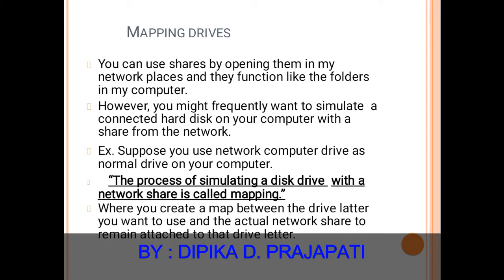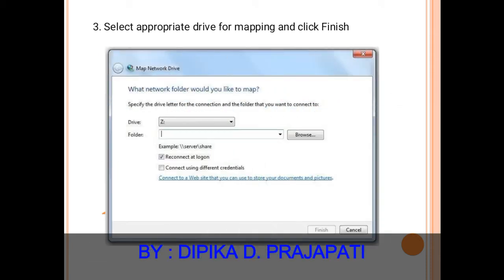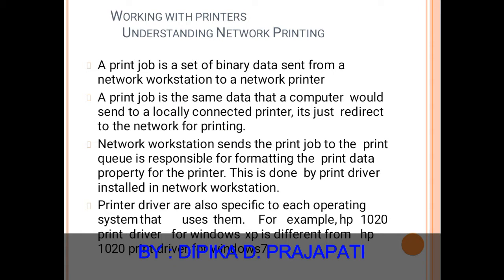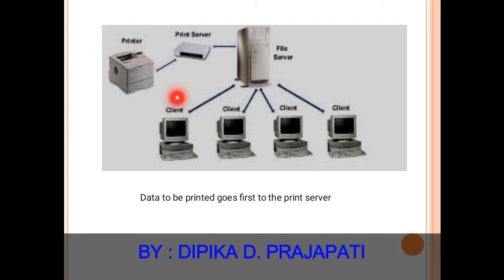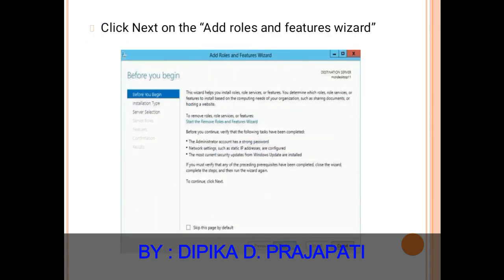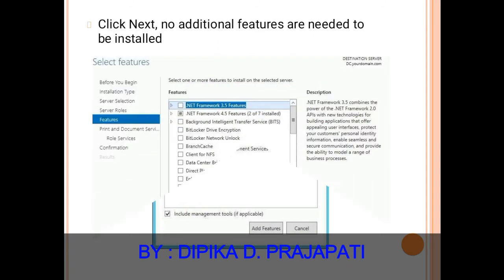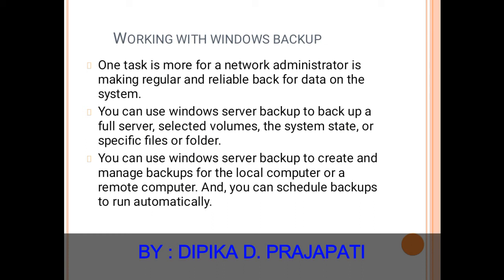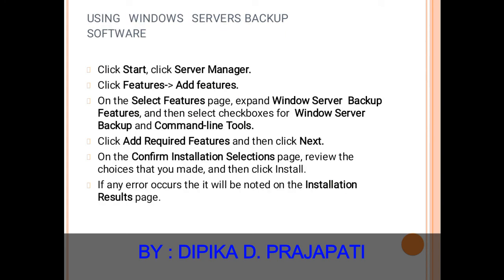MOST IMPORTANT QUESTIONS-ANSWERS GTU EXAM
COMPUTER ENGINEERING